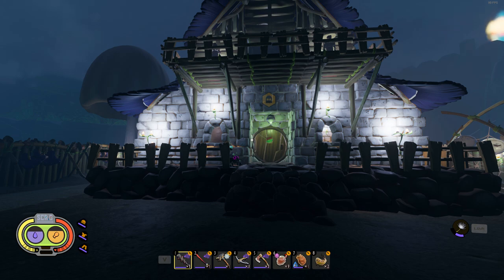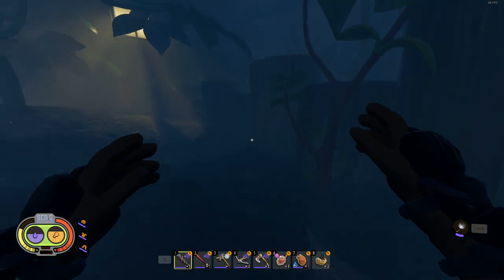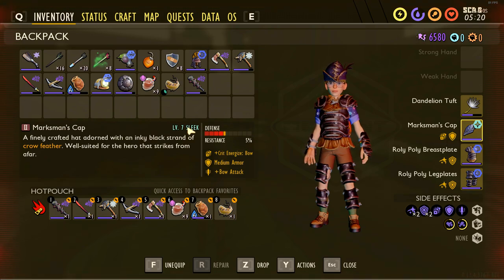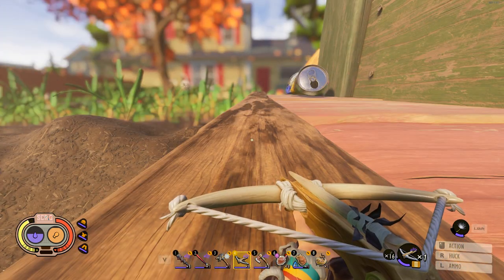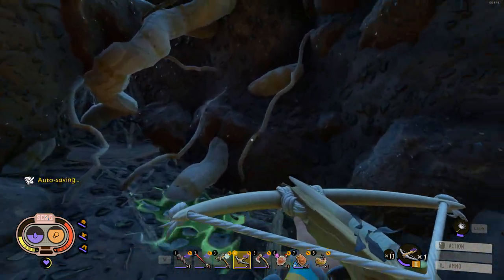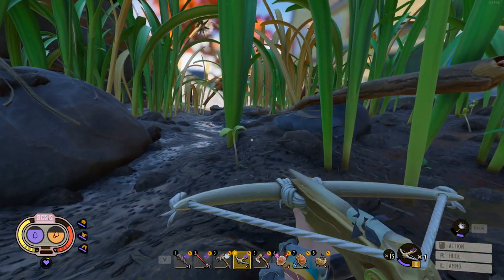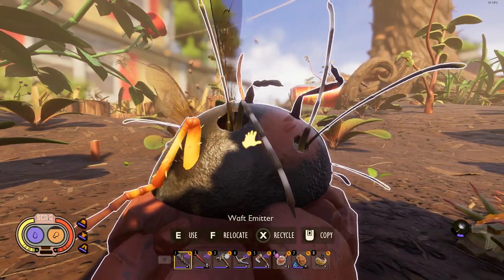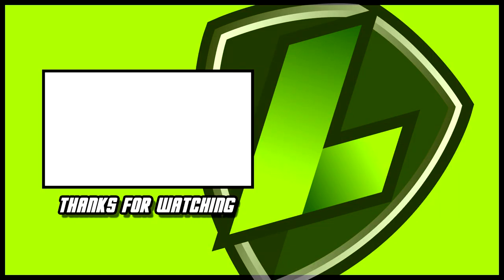This Bee RUINED MY LIFE!!! - Grounded Episode 22 (The Bugs Strike Back Update)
Welcome back to another Episode of Grounded! In this Grounded Video we check out some of the new features from The Bugs Strike Back update.